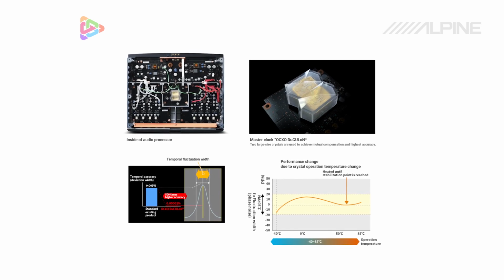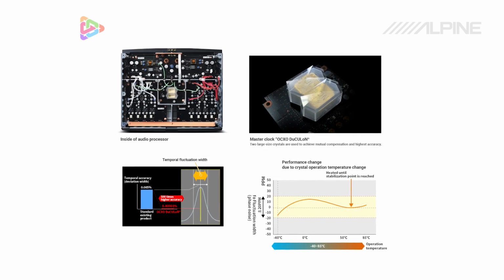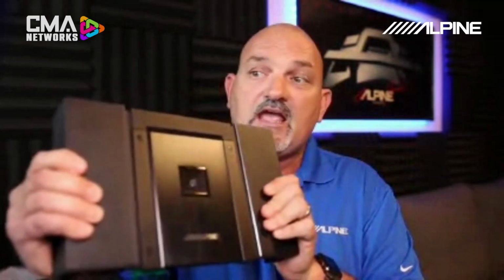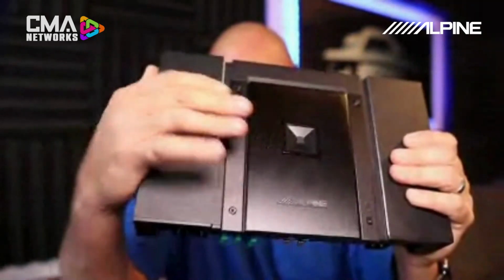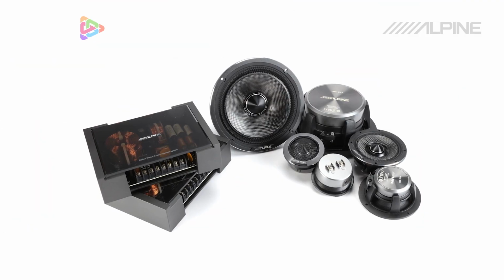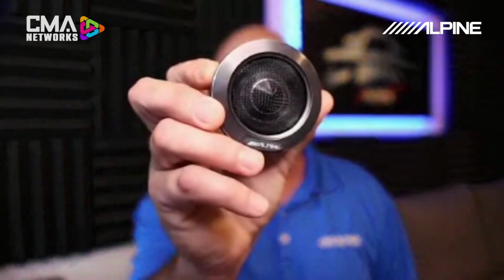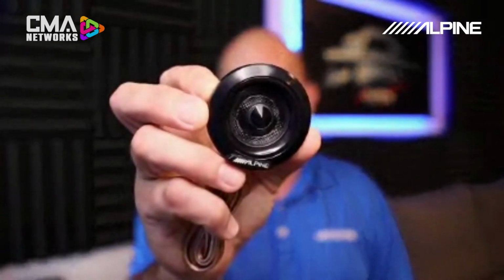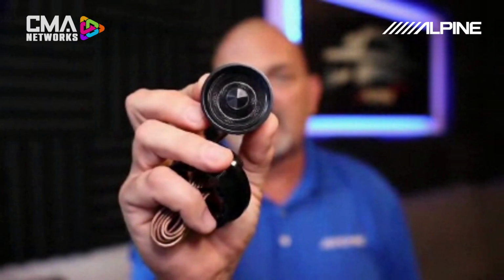ALPINE | AUDIOPHILES | CONNECTED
CMANETWORKS.com presents ALPINE as we welcome product expert ERIC BROOKS to the show. Featured products include the new premium STATUS SERIES and more…!